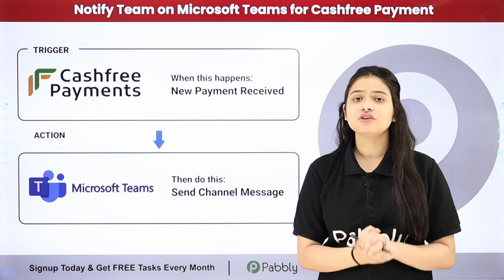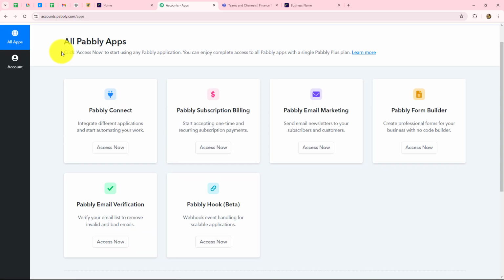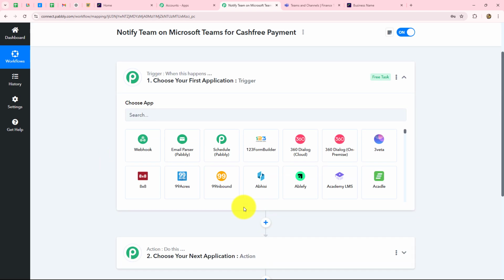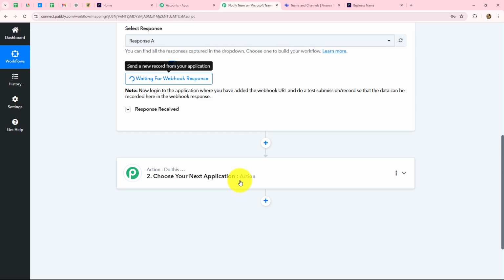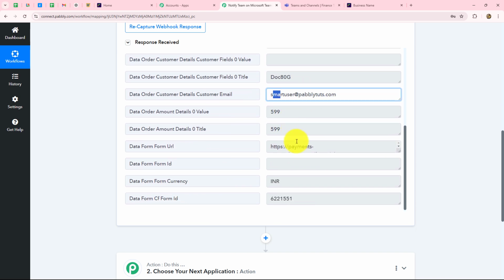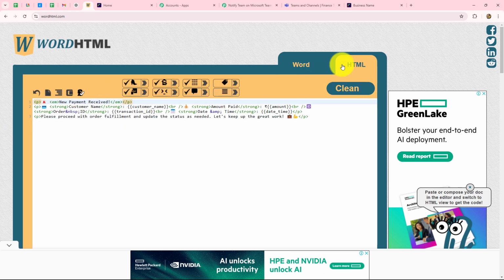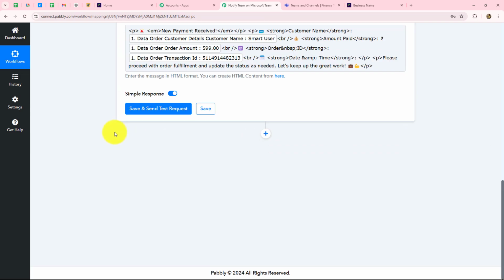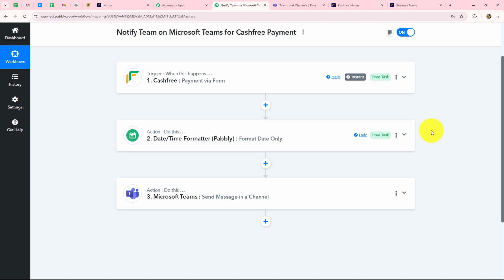How to Notify Team on Microsoft Teams for Cashfree Payment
In this video tutorial, we’ll show you how to automatically notify your team on Microsoft Teams whenever a payment is received via Cashfree, using Pabbly Connect.

Cashfree is a reliable payment gateway for processing transactions, and Microsoft Teams enables streamlined team communication and collaboration. By integrating Cashfree with Microsoft Teams through Pabbly Connect, you can set up instant notifications for every payment, ensuring your team is updated on all transactions in real time without manually tracking payments.

This step-by-step guide will help you configure the integration, allowing your team to stay informed and act promptly on new payments.

Use Case:
As the owner of an e-commerce business, I want to streamline our payment processing and team communication. By integrating Cashfree Payments with Microsoft Teams, I can automatically notify my team whenever a payment is received. This way, everyone stays updated in real-time, allowing us to process orders faster and provide better customer service. This integration not only enhances our workflow but also ensures that we never miss an important payment alert.

Benefits of Pabbly Connect:

1. Automation: Save time, money, and resources by automating tasks.

2. Integration: Connect various web services to create efficient workflows.

3. Security: Enjoy industry-standard security for your data.

4. Scalability: Easily add new applications and services to your workflow.

5. Cost-effective: Choose from plans suitable for different business sizes, with no charges for internal tasks.